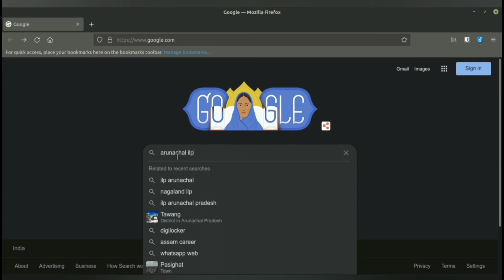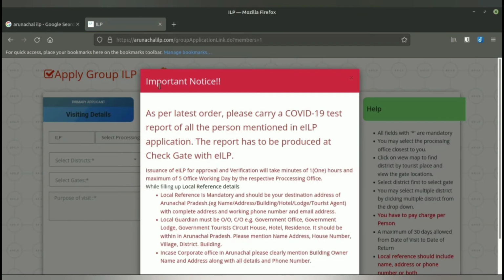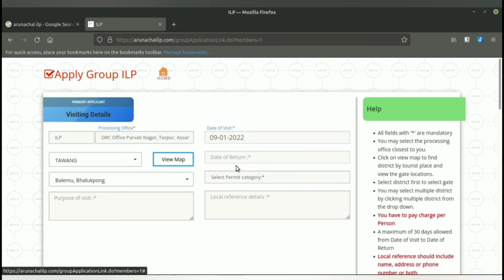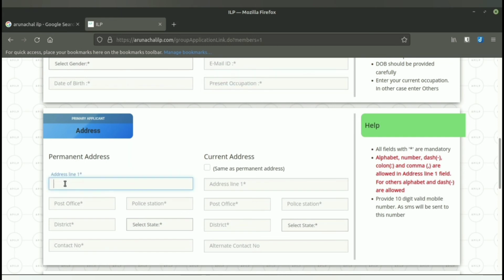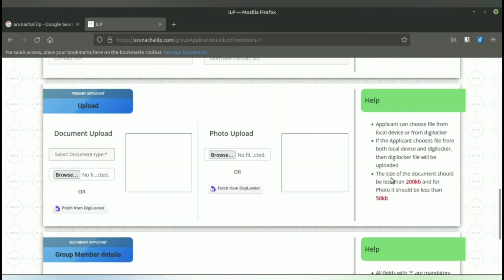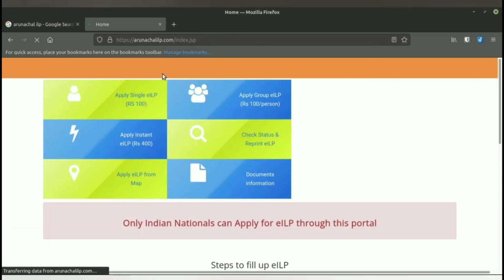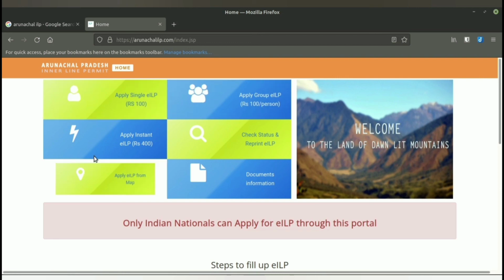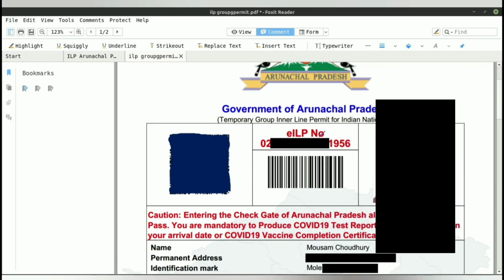Apply Online ILP Arunachal Pradesh | eILP | Inner Line Permit | Northeast Tourism | Tawang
This is Jugasri Joy Sarma

How to apply for online ILP to enter Arunachal Pradesh . Step by step